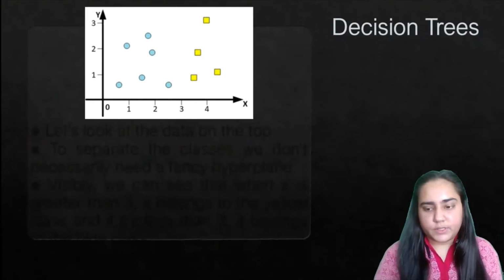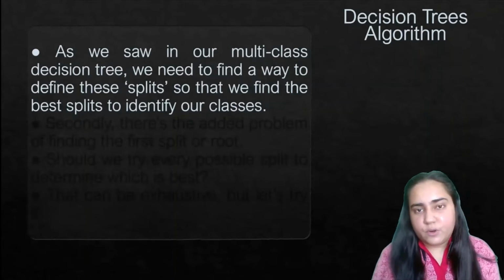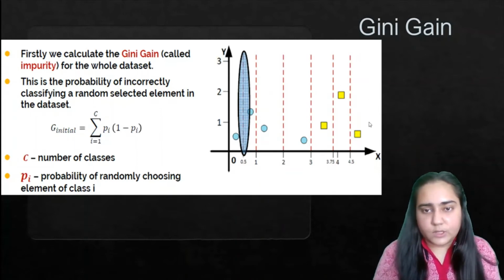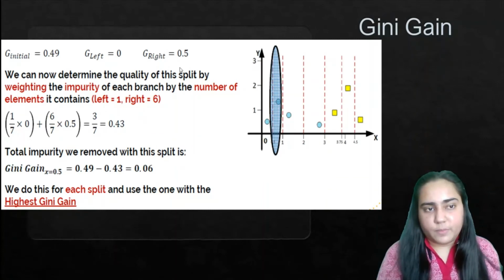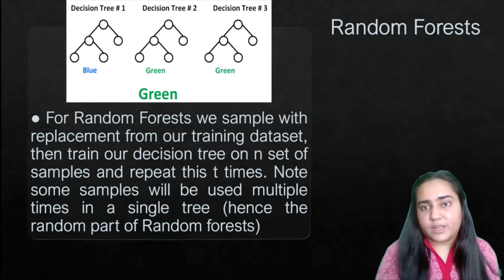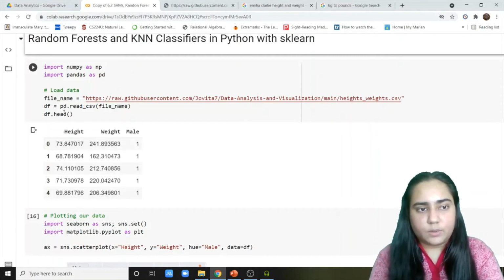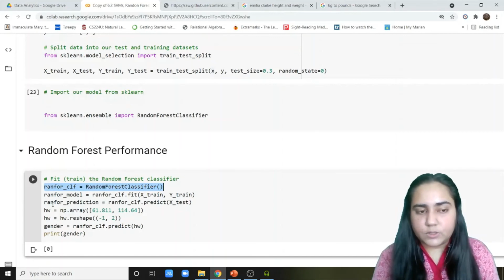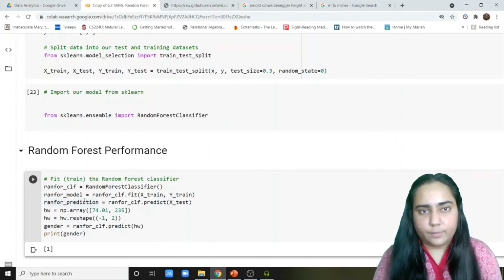Lec-41_Decision Trees | Data Analysis & Visualization | IT Engineering